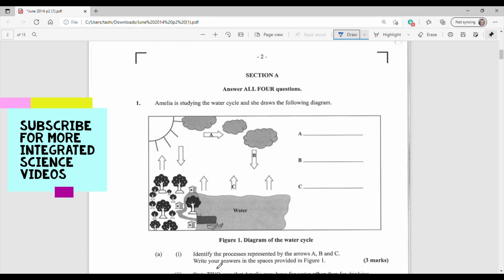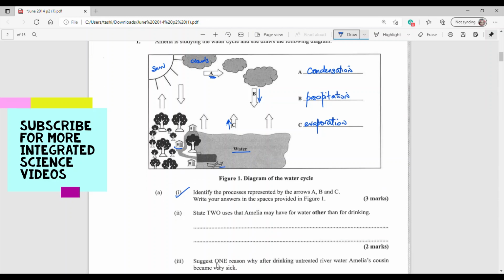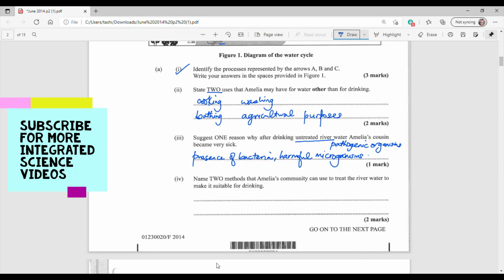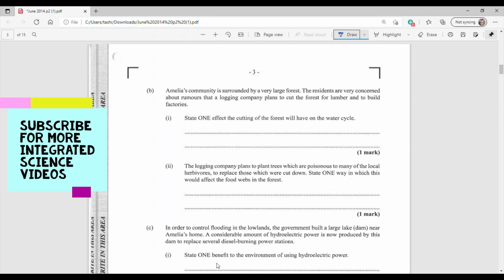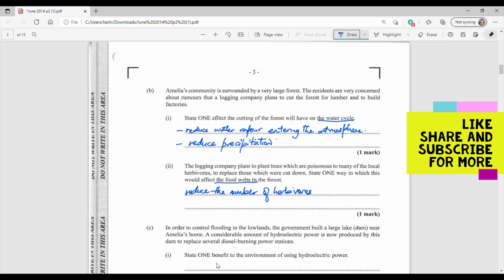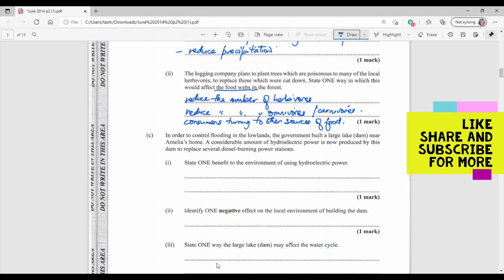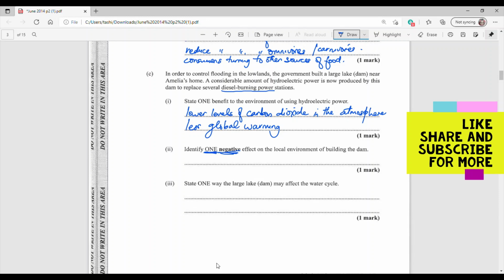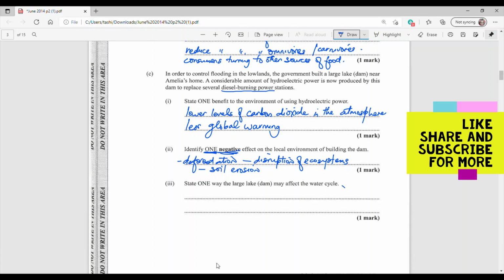Integrated Science - 2014 Past Paper (P2) - The Terrestrial Environment